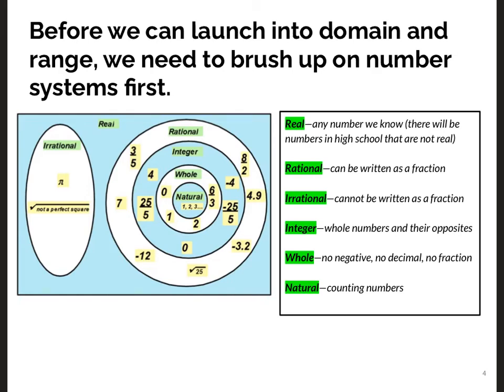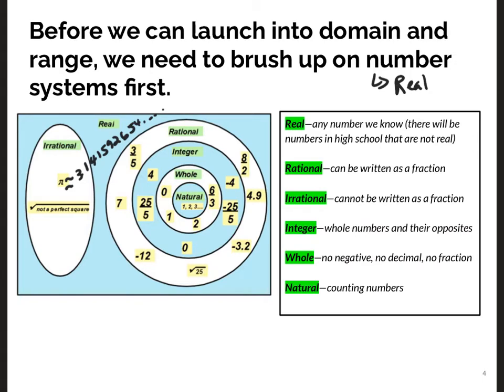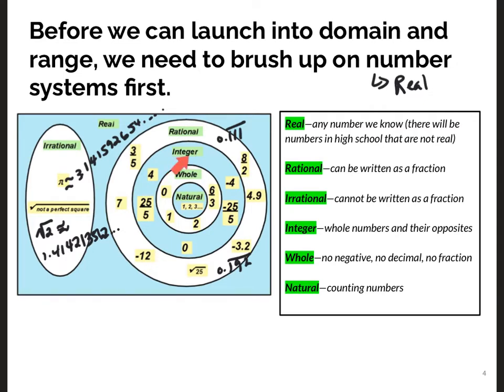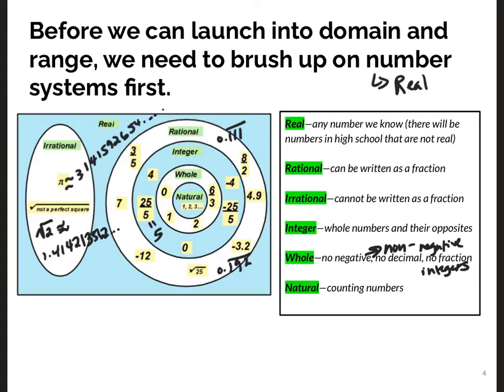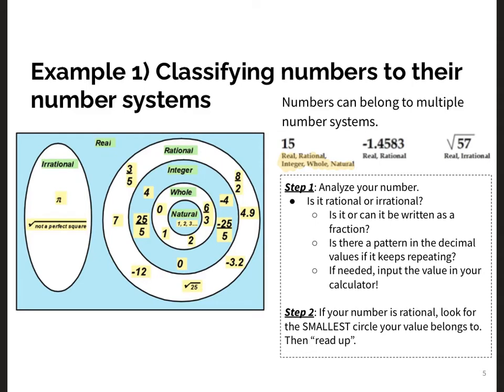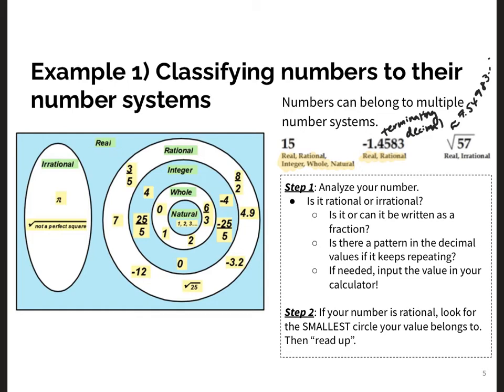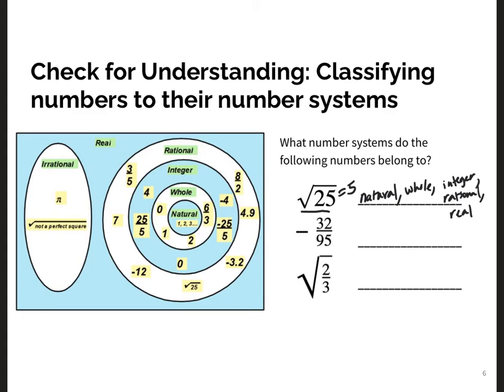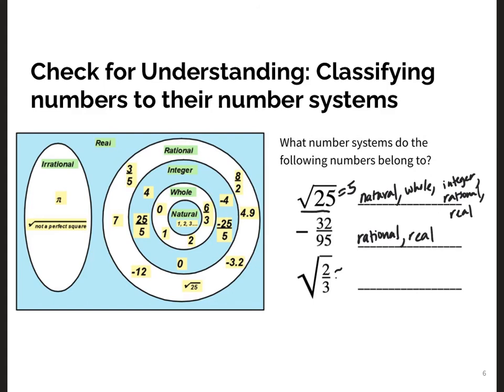Classifying Numbers Using Number Systems